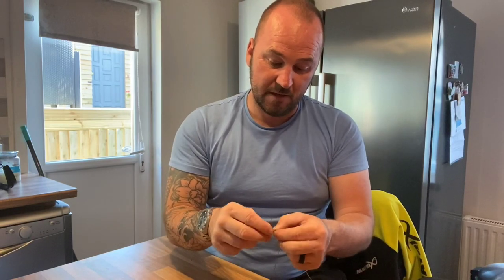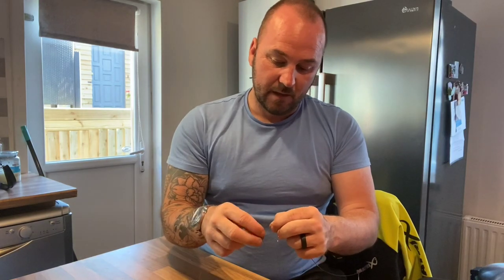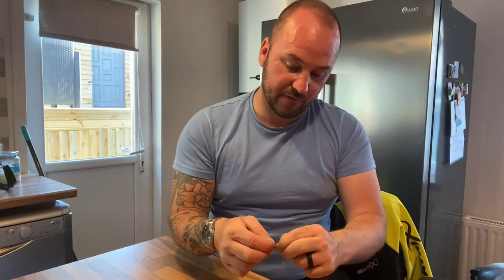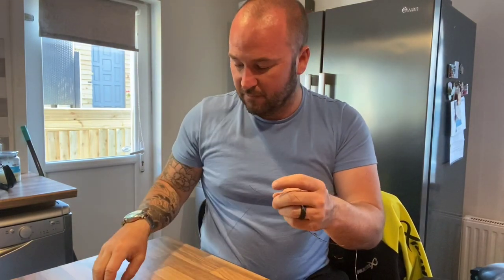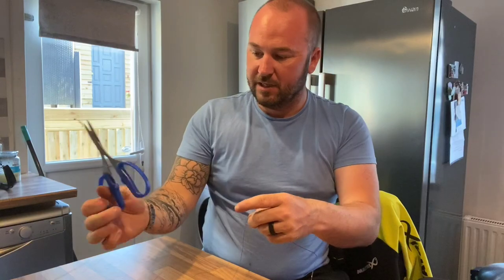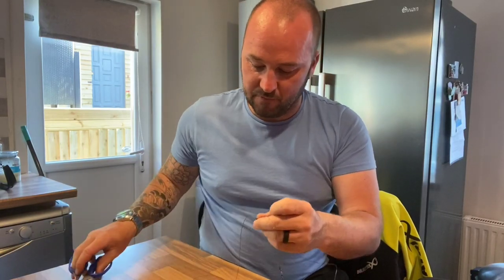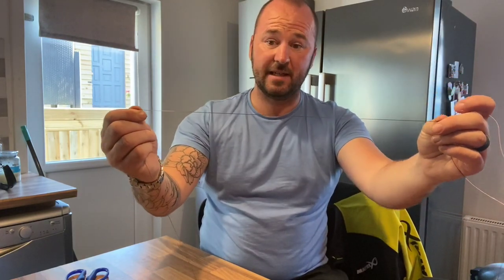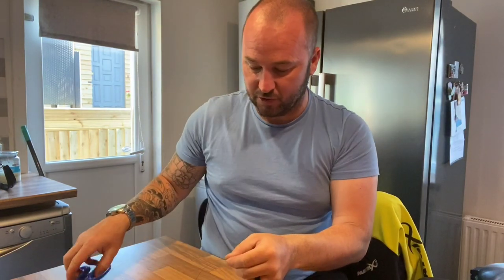Uk sea fishing , simple sole rig .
Here’s my one up one down rig I use for sole around South Wales . Enjoy